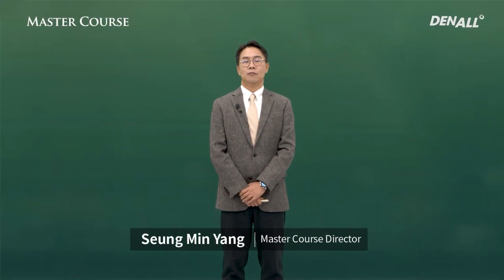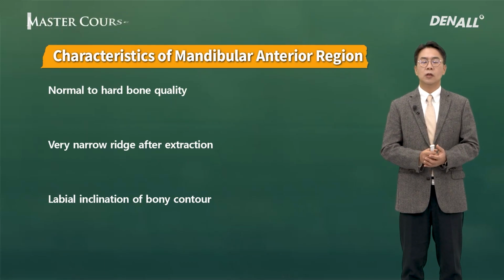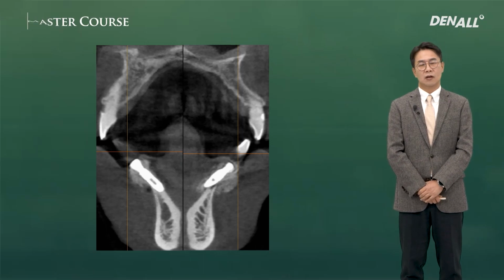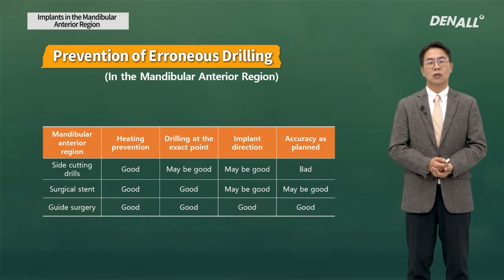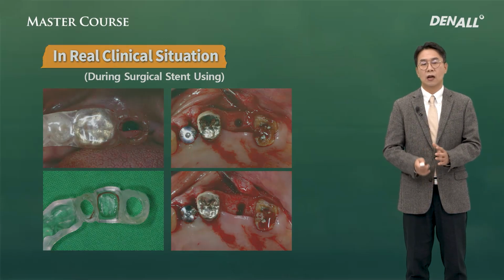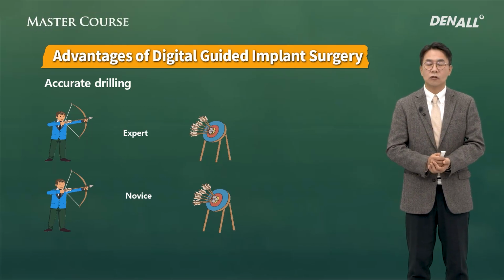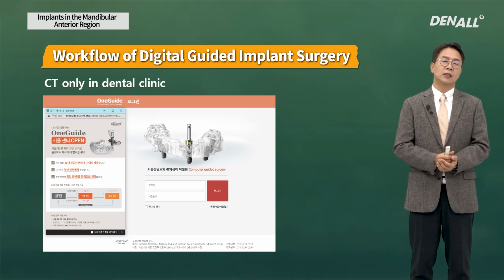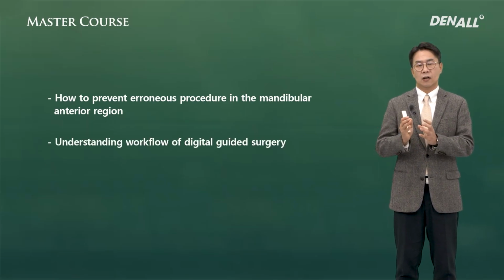[Master Course - SURGERY] Implants in the Mandibular Anterior Region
0) INTRO [00:00]
1) Characteristics of mandibular anterior region  [01:35]
2) How to prevent erroneous drilling  [06:33]
3) Digital guided surgery for mandibular anterior teeth  [10:03]
4) Summary  [20:41]